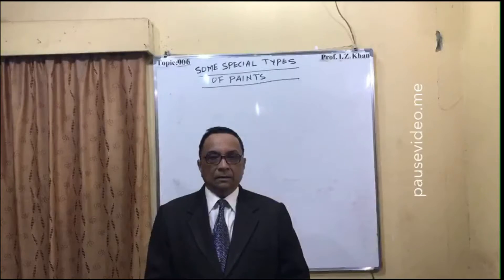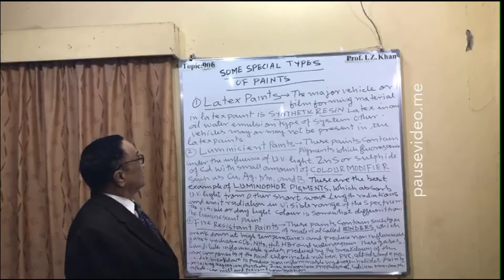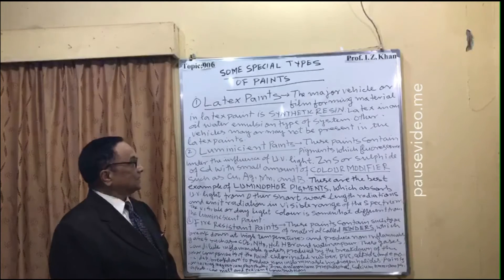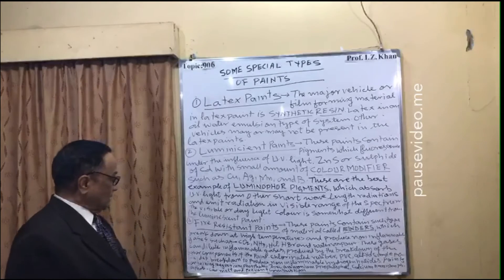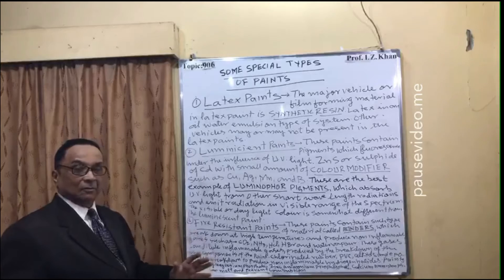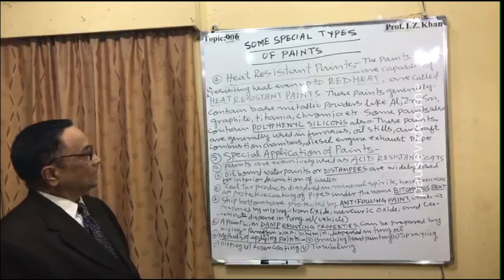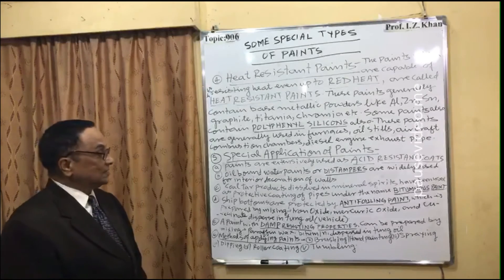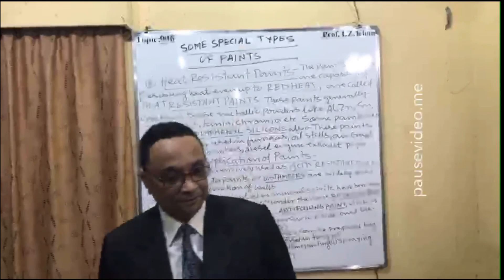Lecture- 906Topic- SOME SPECIAL TYPES OF EMULSION PAINTS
Introduction
Latex paint-The major film forming material in latex paint is synthetic resin, oil and water which gives emulsion paint.
Luminescent Paints- These paints contain pigments which fluoresce under the influence of UV light. ZnS and Cd with a small amount of Cu,Ag, Mn are luminophor pigments.
Fire resistant paint- These paints contain such type of materials which breakdown at high temperature and produce non inflammable gases such as HCl,HBr, CO2 and NH3.